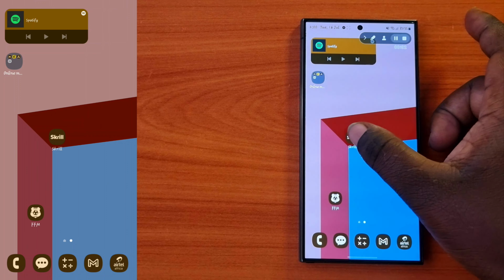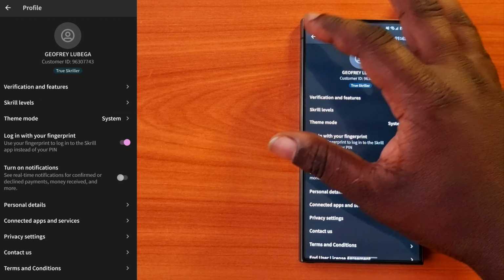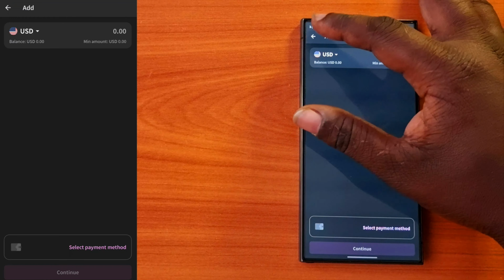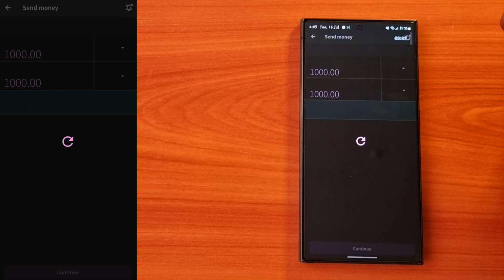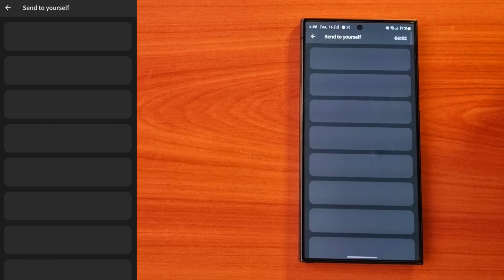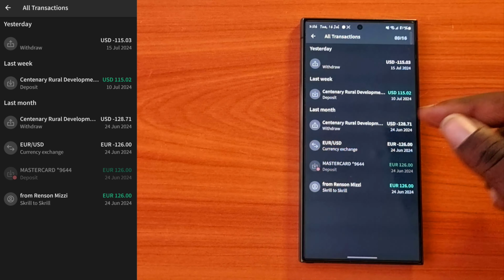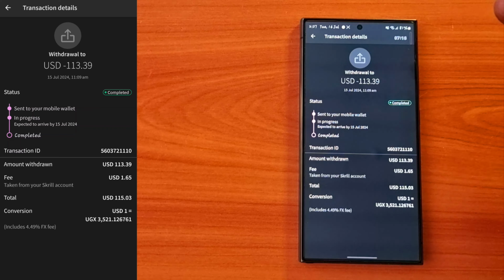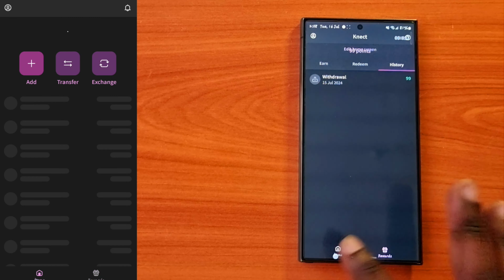Skrill app review: Send and receive money all over the world: Is skrill worth it?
Skrill money transfer tutorial, How to use Skrill app for sending money, , Send money internationally with Skrill app, Skrill app fees for sending money, Top features of Skrill send money app, Is Skrill a safe money transfer app?, Skrill vs other money transfer apps comparison, Skrill app payment options, Skrill app customer reviews for money transfers